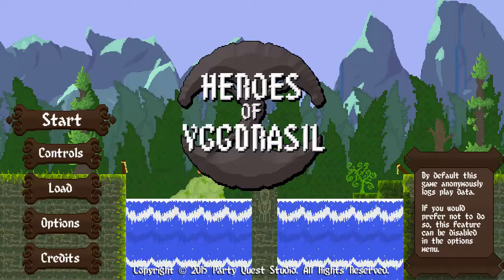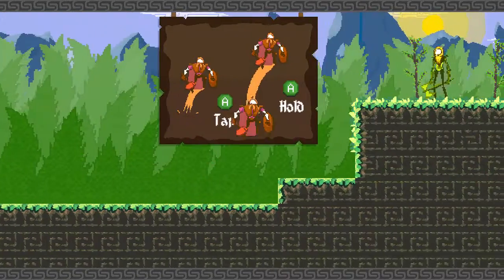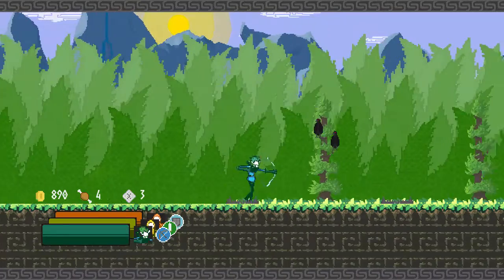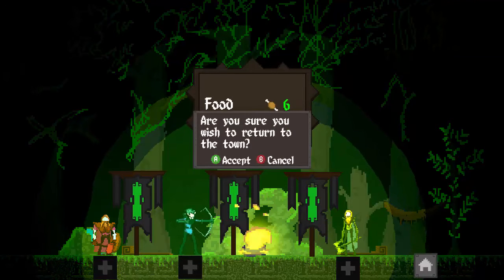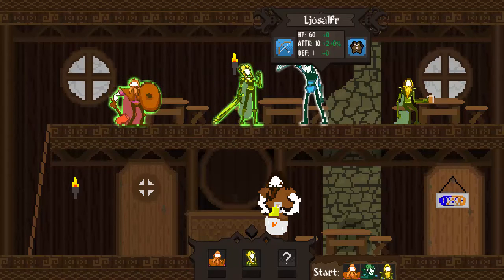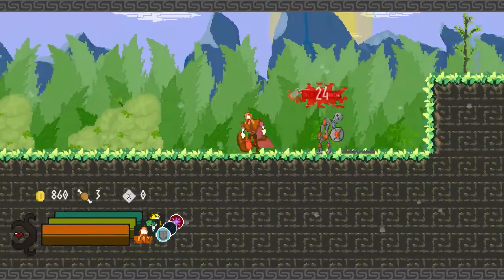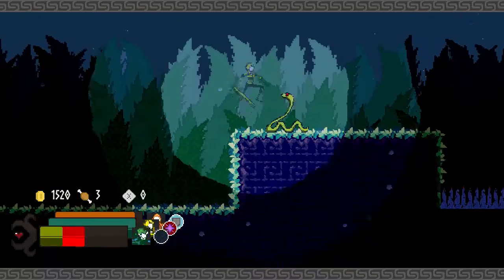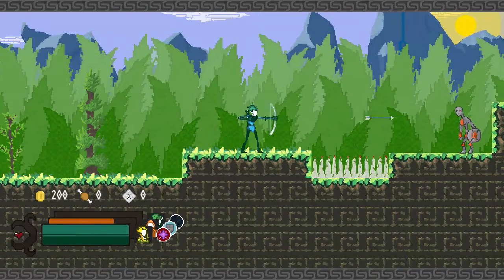Indie game spotlight : Heroes of Yggdrasil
A Norse inspired action platformer, where you will play as a group of heroes who are fighting through the nine realms of Yggdrasil to prevent the rise of Fenrir. Unlock new heroes, upgrade their equipment and venture forth through randomly generated levels to fight vicious enemies and powerful bosses.